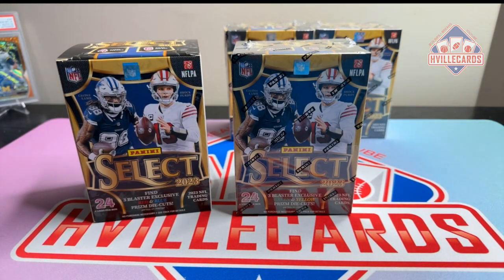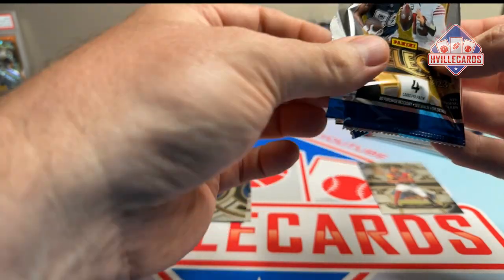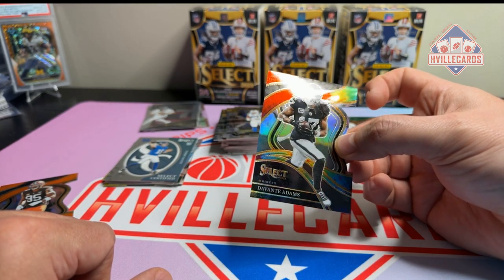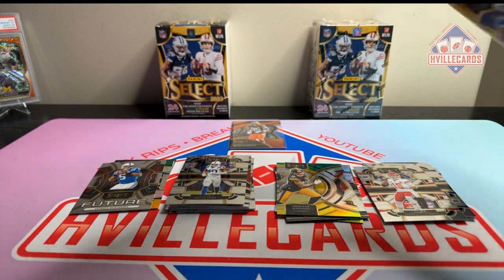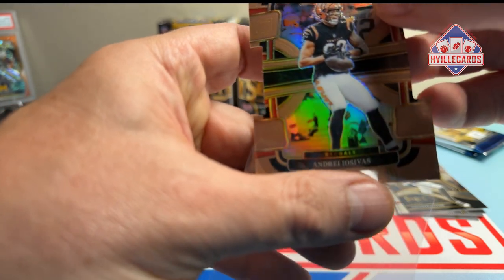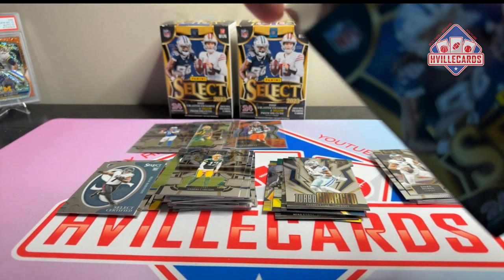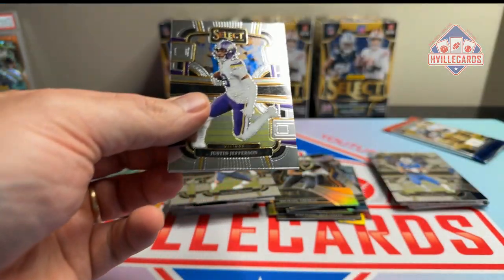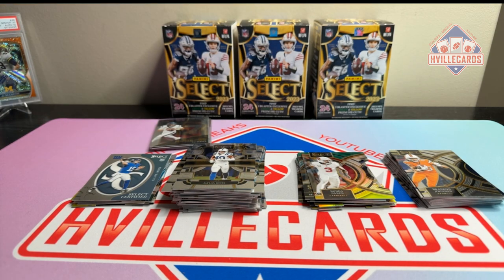2023 Select Football Blaster Boxes - What a Hit!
Opening 3 2023 Select Football Blaster Boxes.

Check out my cards for sale at eBay under the name hvillecards